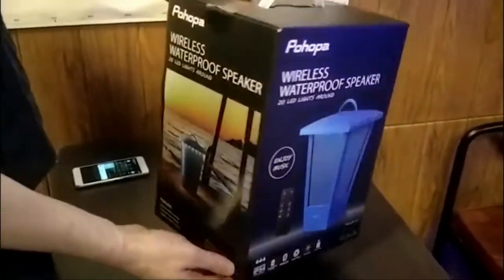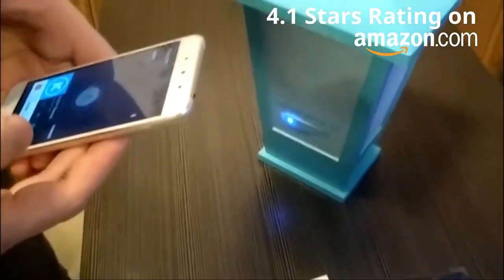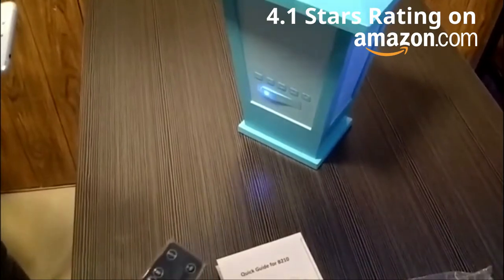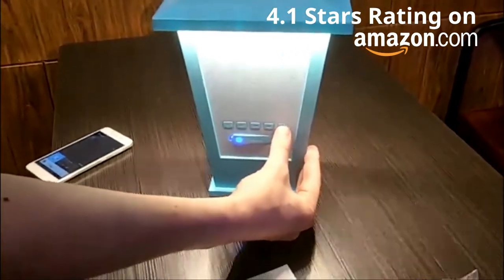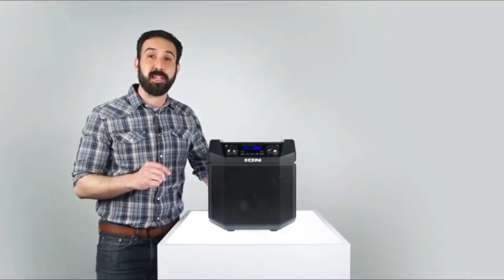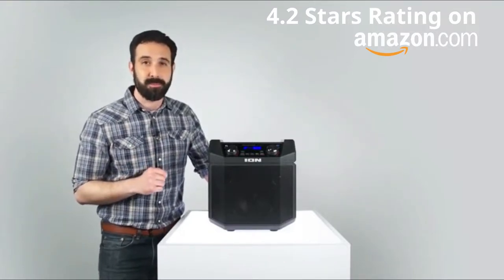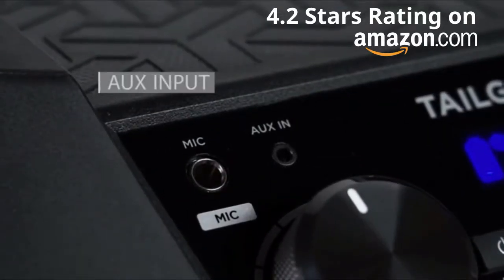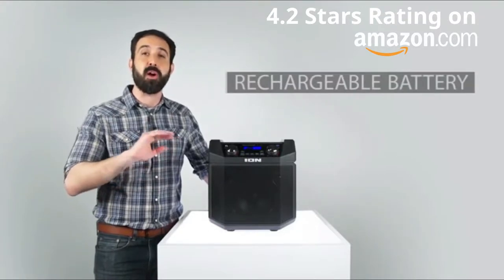Top 4 Best selling Outdoor Speakers | Speakers for outdoors - Amazing Products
In this video we present to you the top 4 best selling outdoor speakers. Excellent for having a sound system for outdoors at your home.

4.- Portable Bluetooth Speakers Waterproof – Pohopa Lantern Indoor Outdoor Wireless Speaker with Lights, 10W Surround Bass, 20 Piece LED Lights, Support Remote Control (Blue)

3.- ION Audio Block Rocker Plus | 100W Portable Speaker, Battery Powered with Bluetooth Connectivity, Microphone & Cable, AM/FM Radio, Wheels & Telescopic Handle and USB Charging For Smartphones & Tablets

2.- ION Audio Tailgater Plus | Portable Speaker, Battery Powered, with 50 W Power, Bluetooth Connectivity, Microphone & Cable, AM/FM Radio and USB Charging For Smartphones & Tablets

1.- Bluetooth Speaker Waterproof, Portable Outdoor Wireless Speaker with LED Strip Lights Around, Support 2 or More Speakers 5.8Ghz Pairing Sync Shared Audio,Lantern Design Black Pohopa

This videos and descriptions reffer to products that are not related to this channel.

If you find any of your copyrighted material in this video, please leave us a private message so we can resolve the issue.